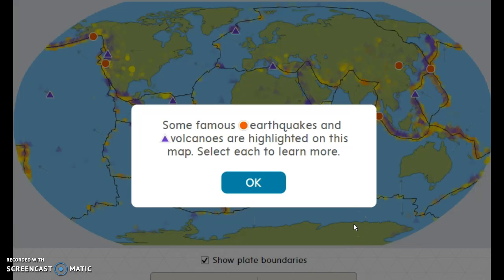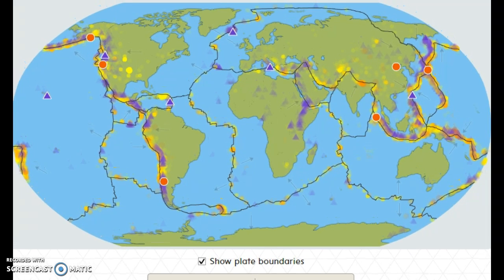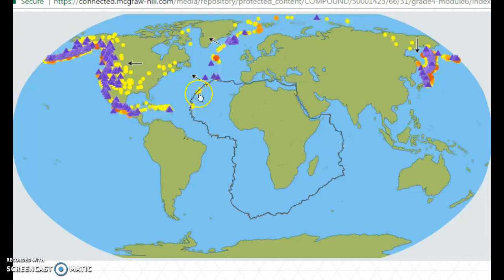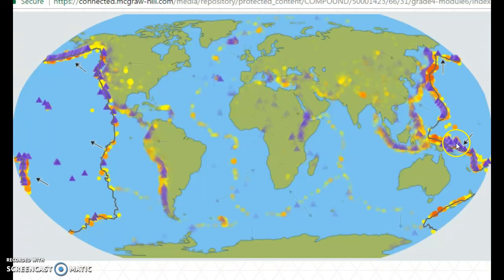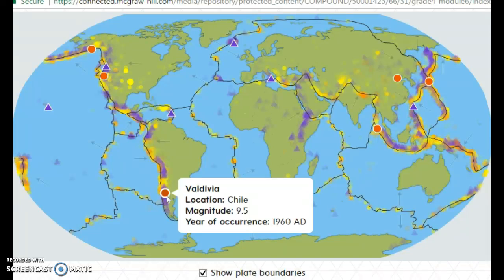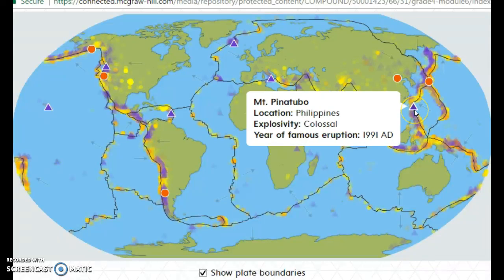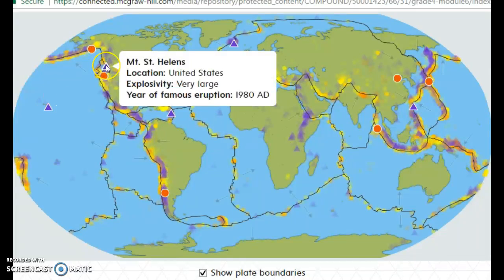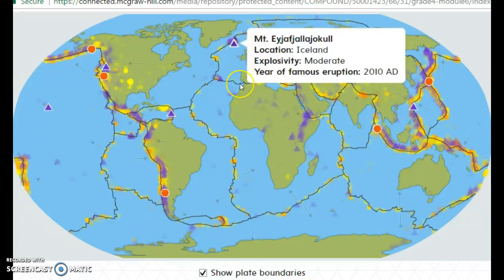Fault lines, earthquakes and volcanoes